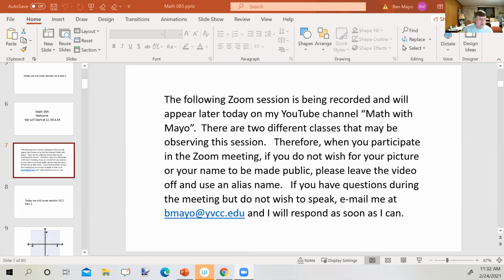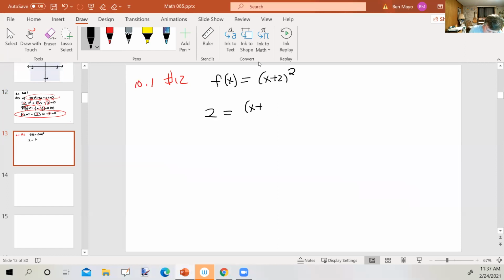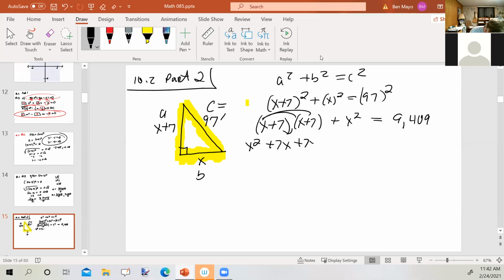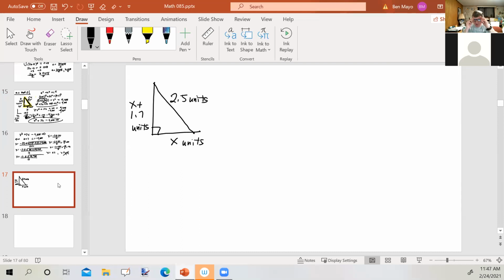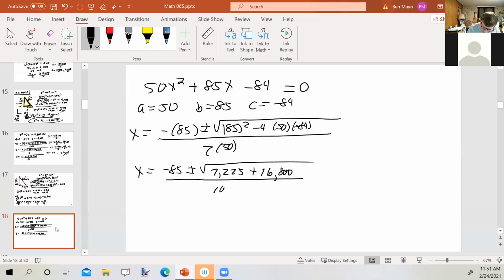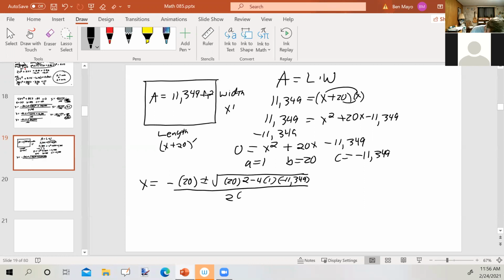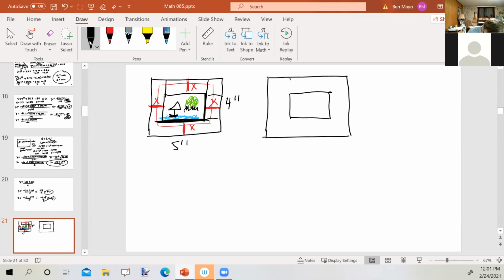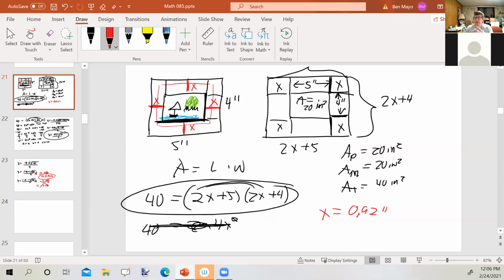Math 095 Winter 2021 Section 10.2 Part 2